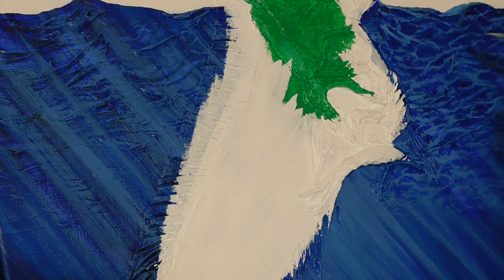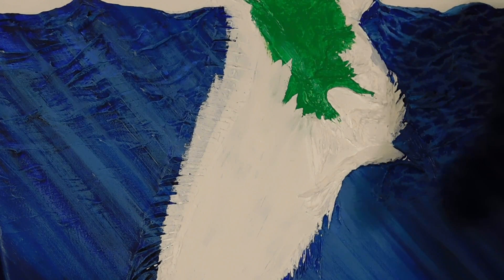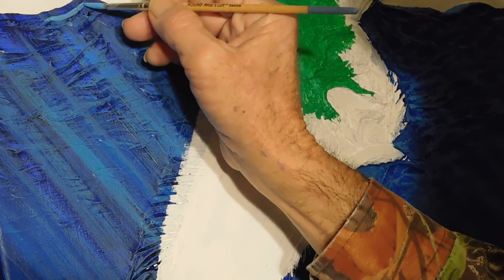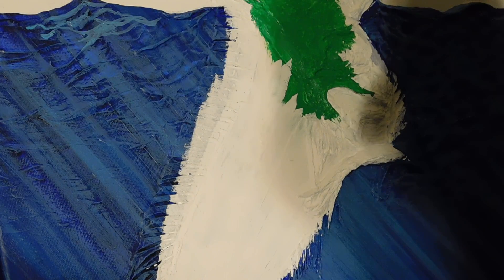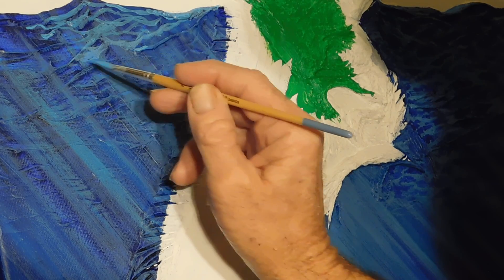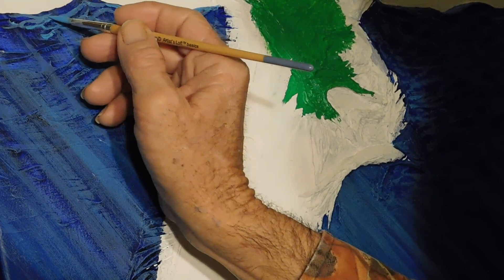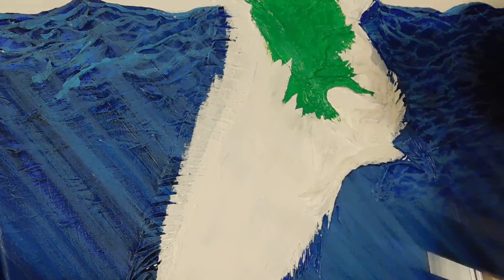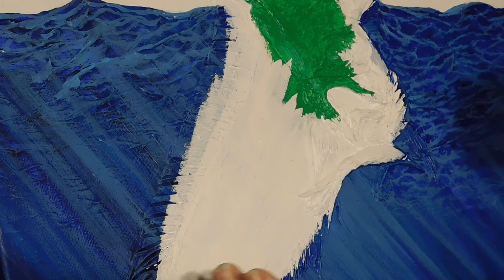01 03 2017 Part 2 Putting In The Waves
Adding waves with washes